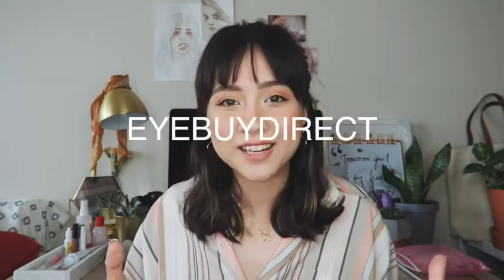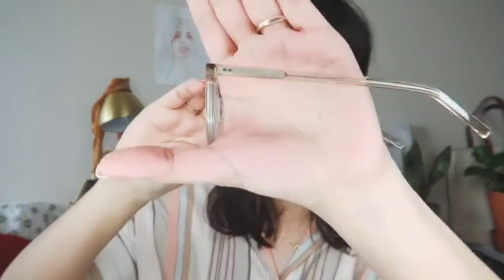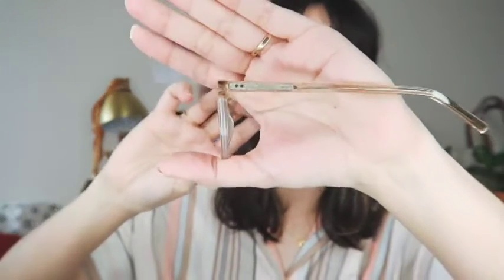Where I Get My Glasses - EyeBuyDirect x Camie Juan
Hey guys! We've teamed up with Camie Juan to test out some different styles of eyeglasses. Check out Camie’s choices and see how the frames look on her! All the links to each eyeglass frame are below so why not take a look for yourself. Enjoy!

3. Hubris in Clear Copper